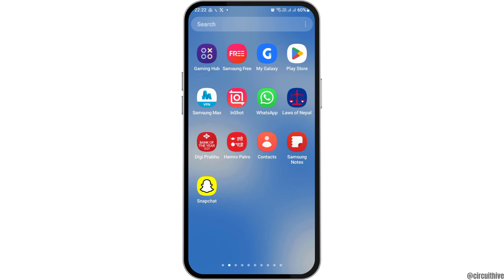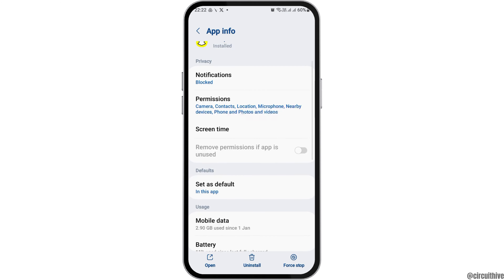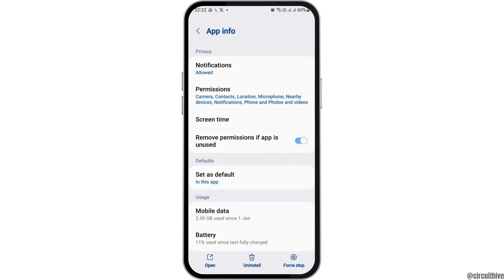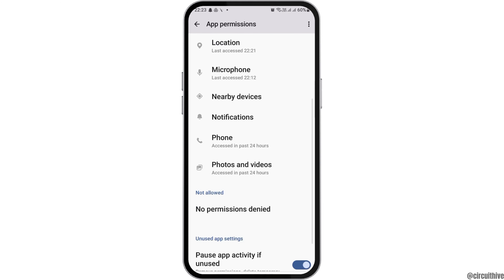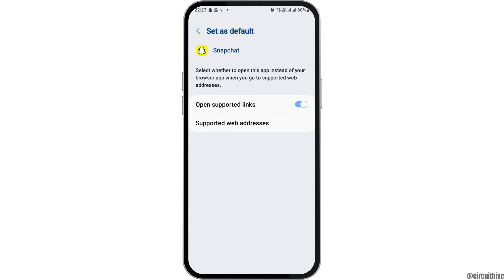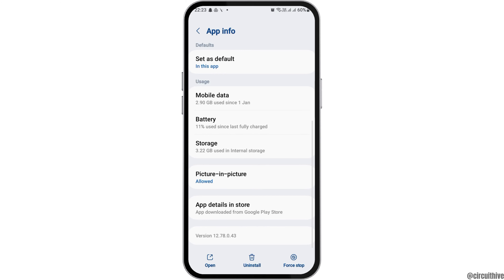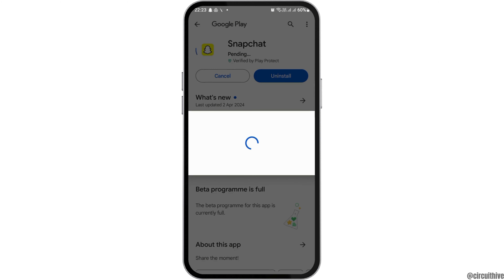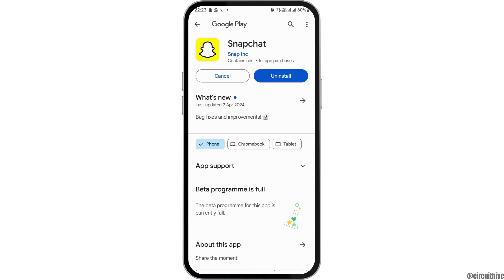How to Fix Snapchat My Eyes Only Not loading 2024 | Snapchat My Eyes Only Photos Not Showing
Struggling with 'My Eyes Only' not loading on Snapchat in 2024? Experiencing issues with your private photos not showing up? You're in the right place! This comprehensive tutorial is designed to help you troubleshoot and fix these common Snapchat problems, ensuring your memories are always accessible.

In this detailed guide, we'll cover:

- Step-by-step solutions for resolving 'My Eyes Only' loading issues in Snapchat.
- Effective methods to retrieve 'My Eyes Only' photos that aren't showing.
- Understanding Snapchat's privacy features and how to navigate them in 2024.
- Tips to prevent future issues with 'My Eyes Only' on Snapchat.

Whether you're a long-time Snapchat user or new to the platform, this video will provide you with the knowledge and tools to tackle these frustrating issues. Say goodbye to the hassle of 'My Eyes Only' not working and enjoy a seamless Snapchat experience.

If you've been asking, 'Why is My Eyes Only not loading on Snapchat in 2024?' or 'How do I fix my hidden photos not showing in Snapchat?' - you'll find your answers here.